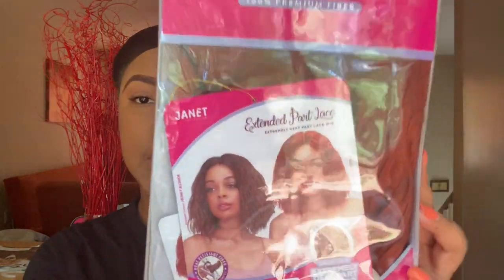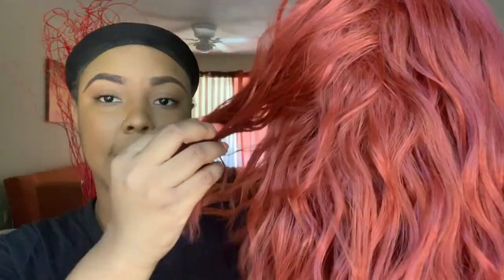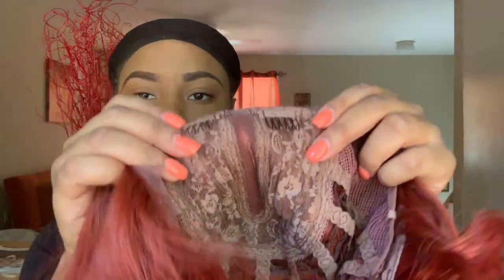$20 FULL LACE WIG ?! | JANET COLLECTION •Kelly•